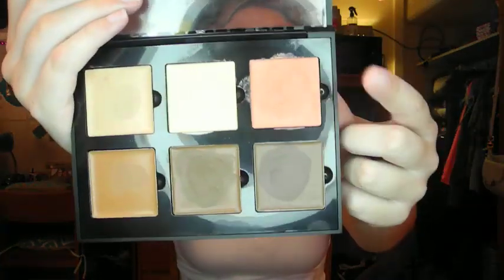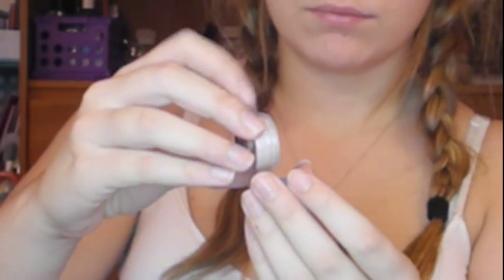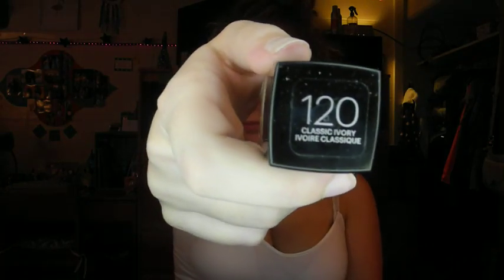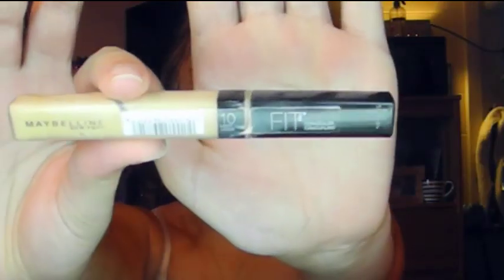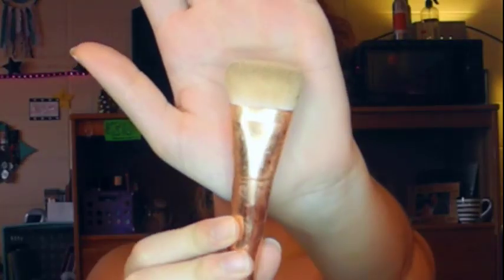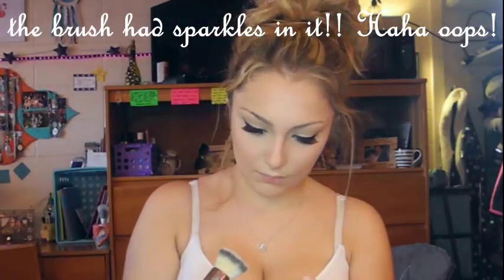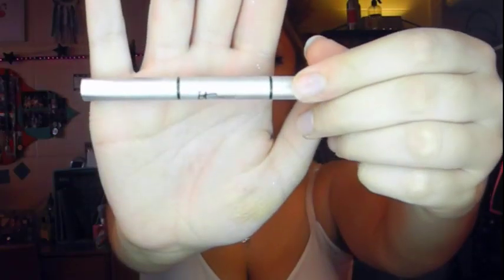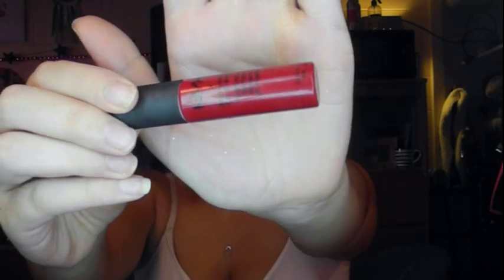Get Ready with Me! Dramatic red lip!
Hi guys this is a Marilyn Monroe dramatic red lip and liner look!!! I have all the products listed below!

Ardel black wispies
Urban Decay (Naked 2)